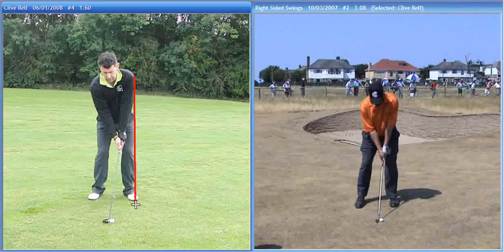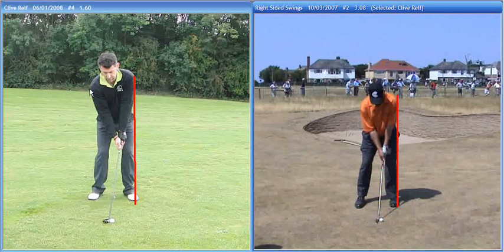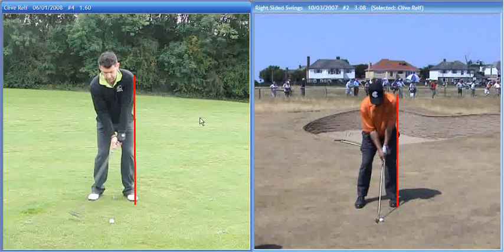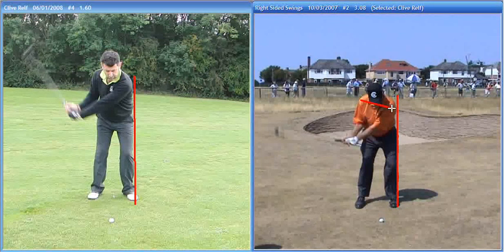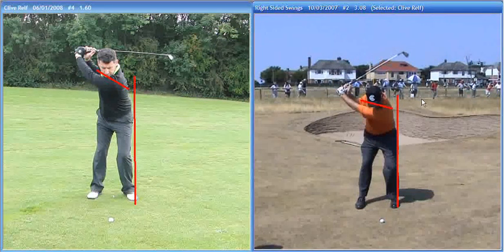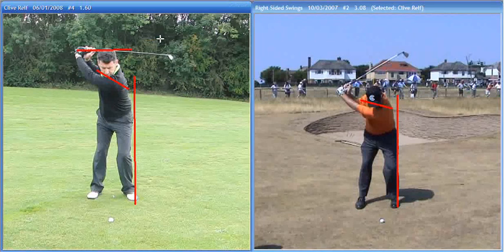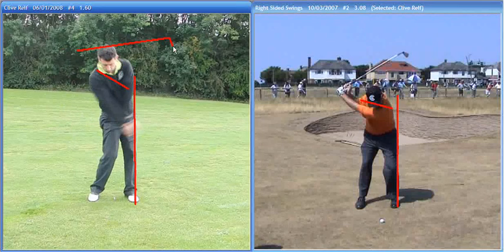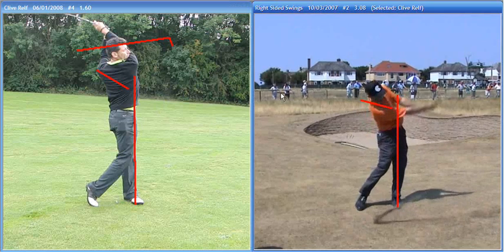Clive's 11th Video Analysis Lesson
My first lesson with Iain post holiday. New hybrid in hand...